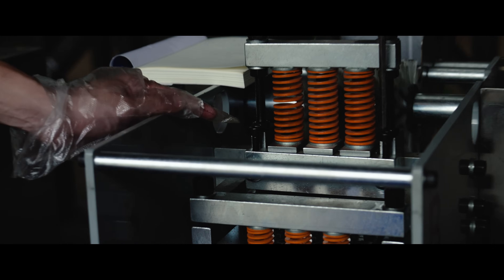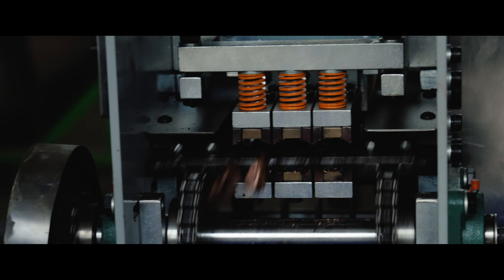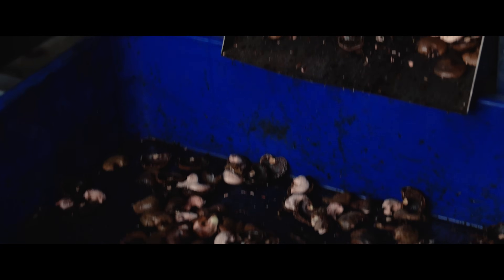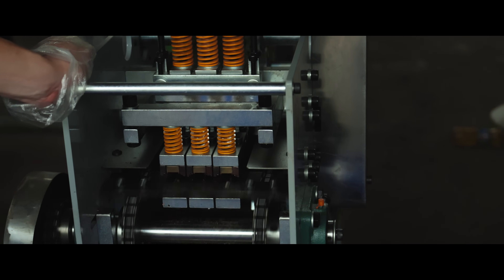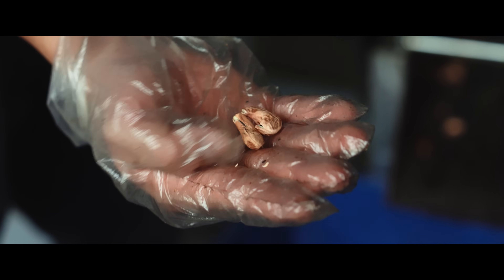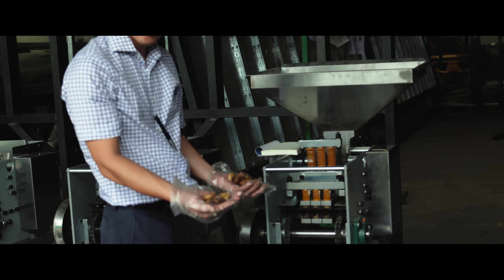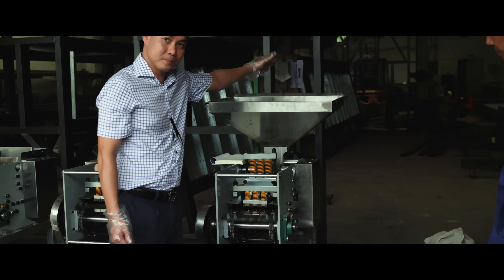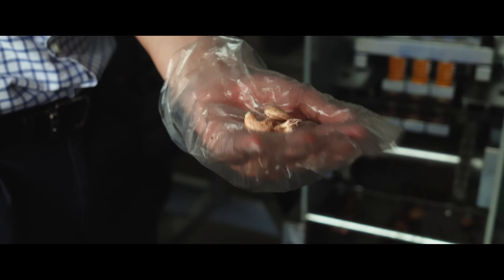Cashew Cutting Machine Size B: Can It Cut Size A and C Nuts?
In this video, we explore whether the Size B Cashew Cutting Machine can effectively process cashew nuts of Size A and C. Understanding the compatibility between different machine sizes and nut grades is crucial for optimizing production efficiency in the cashew processing industry. We'll delve into the machine's specifications, assess its performance with various nut sizes, and provide insights into potential adjustments or considerations for processors. Whether you're a seasoned professional or new to cashew processing, this information will help you make informed decisions about equipment selection and operational strategies. Join us as we uncover the capabilities of the Size B Cashew Cutting Machine and its suitability for handling diverse cashew nut sizes.